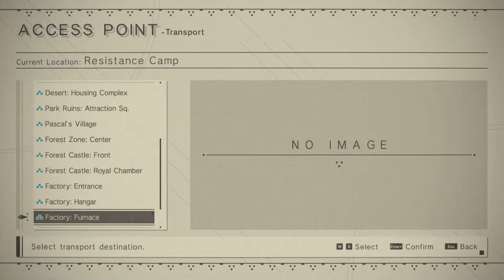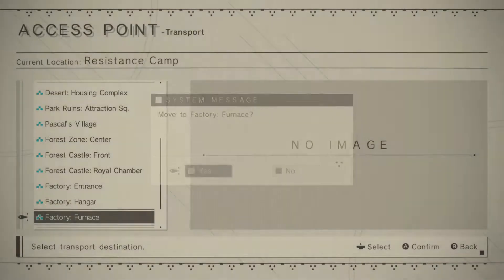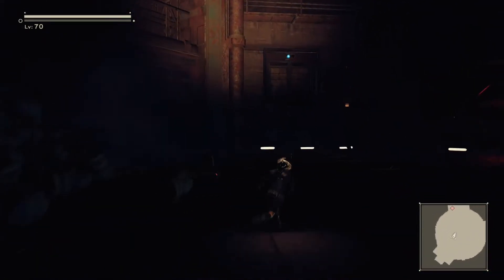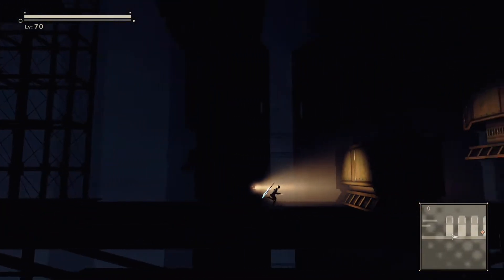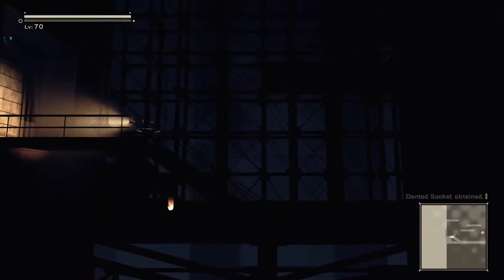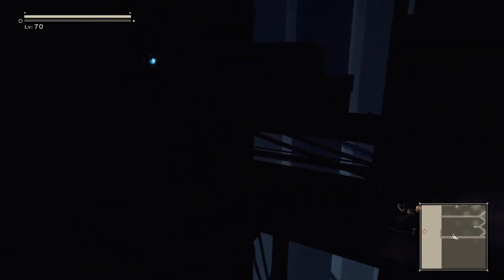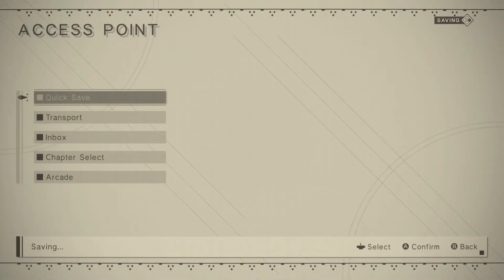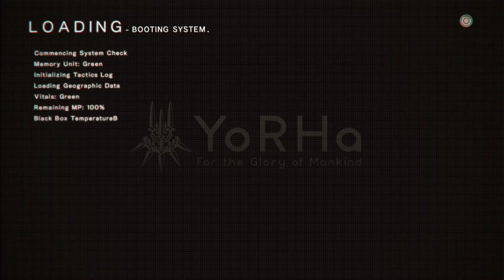NieR Automata Dented Socket Farming location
Best location to farm Dented Sockets.